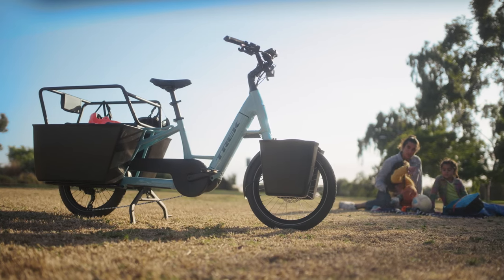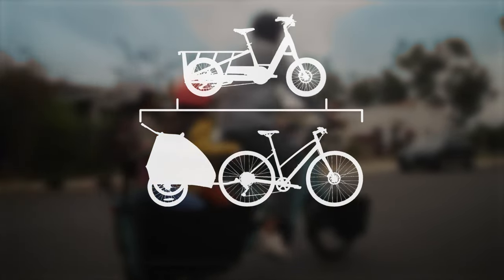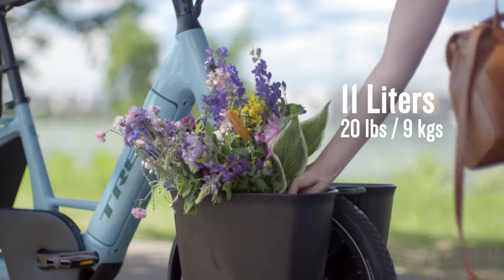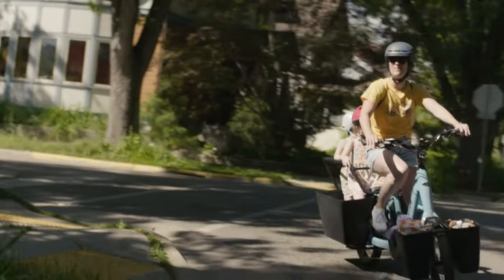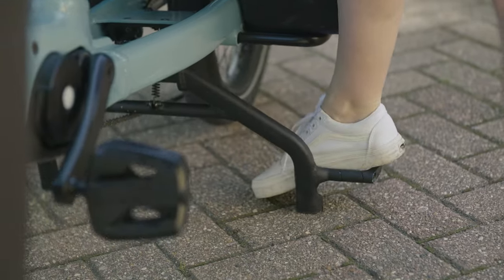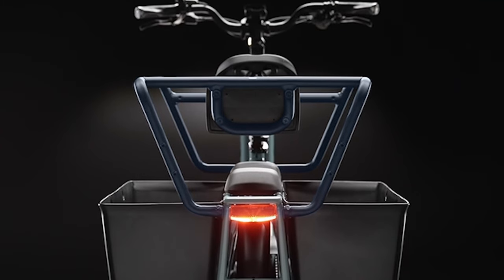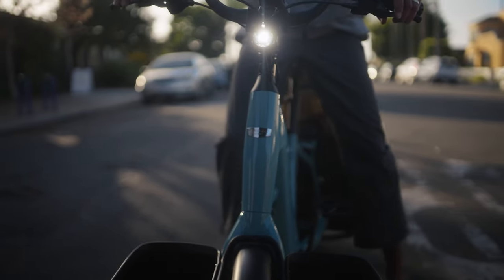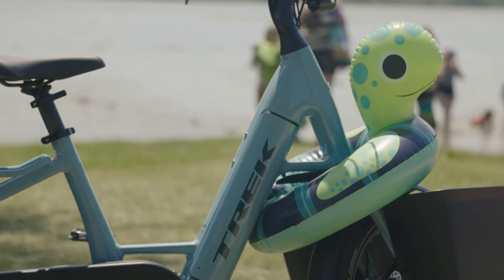Trek Fetch+2 Walkthrough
Fetch+ 2 is a longtail electric cargo bike that’s sleek and compact enough for easy storage, but big enough to fit everything you need for your daily commute, grocery run, ride to school, and more. With room to fit two kids plus plenty of cargo, Fetch+ 2 is the fun, fast, and friendly way to get from A to B.